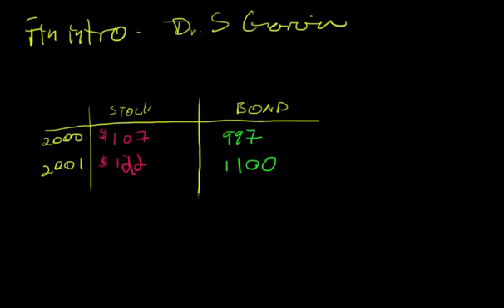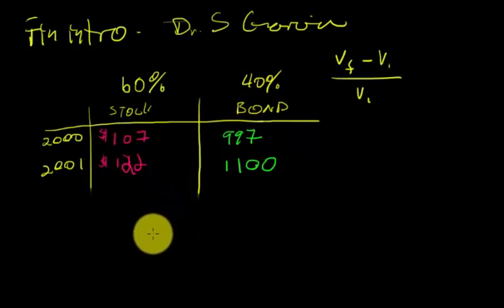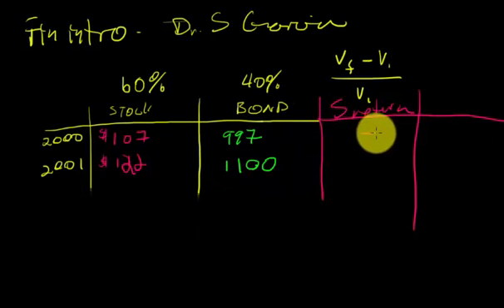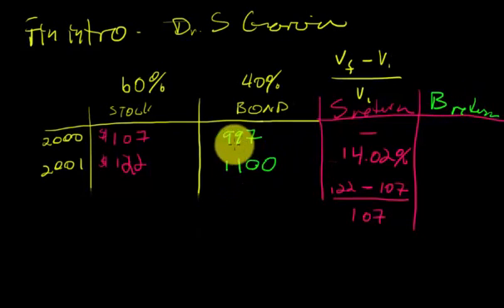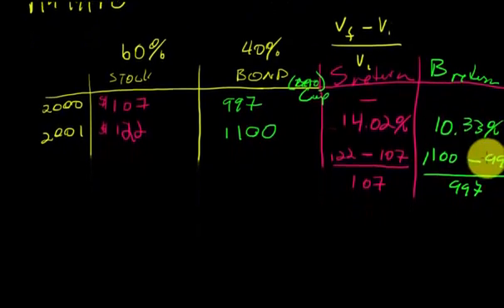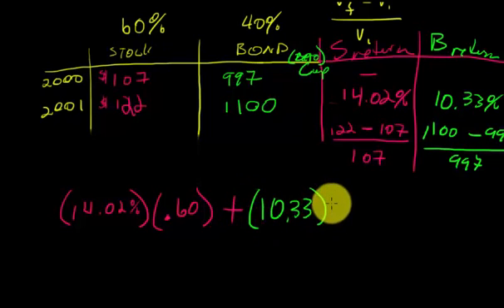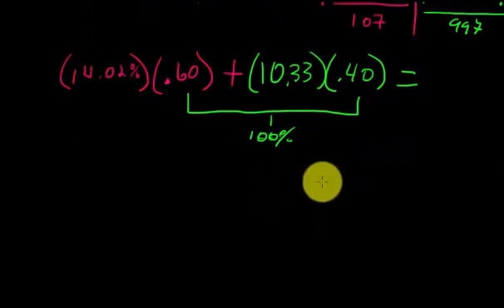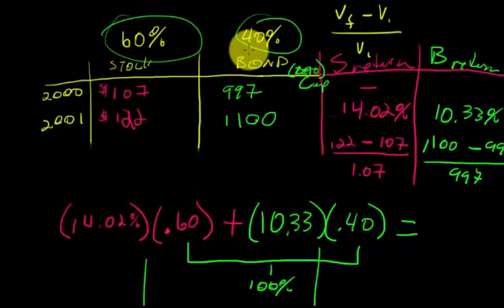finintro - calcLesson 0601 - weighted portfolios